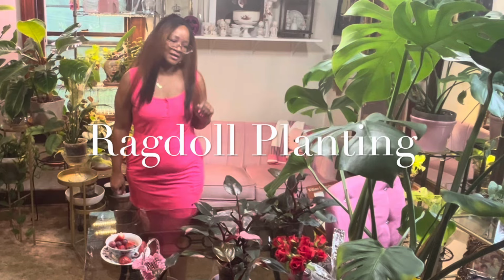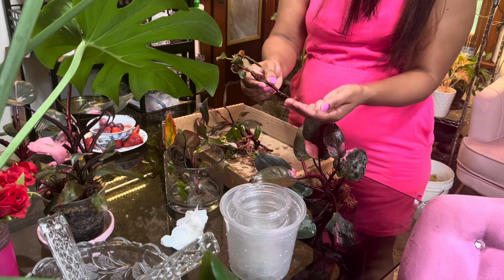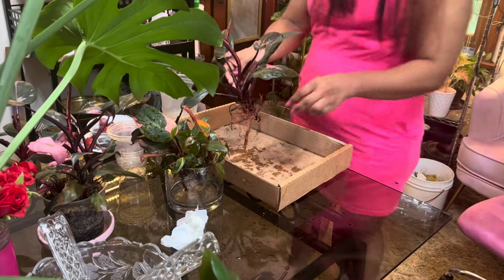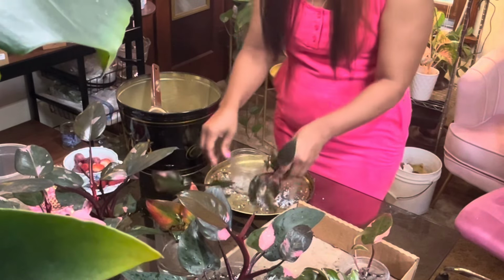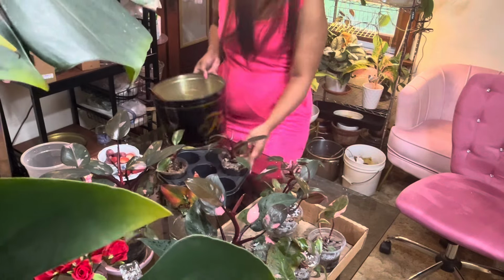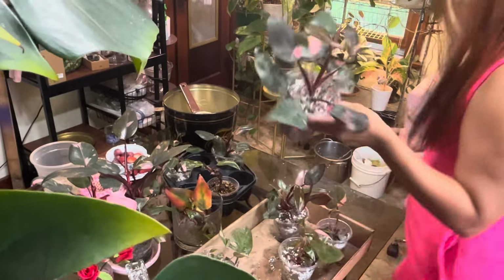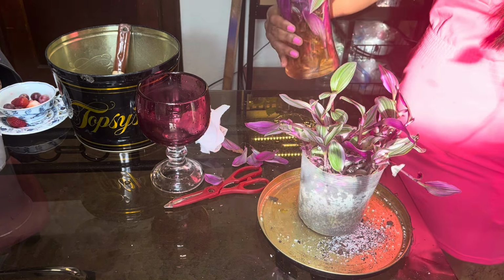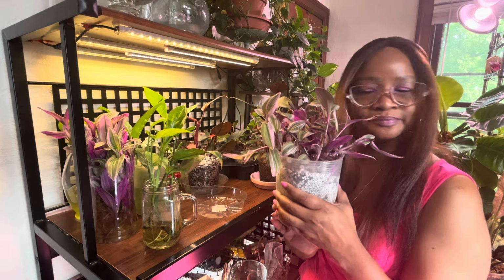Planting Pink Philodendron Propagation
On this video, I am planting my propagation of pink princess philodendron. They have been in propagation for about five or six months and now it’s time to transfer them from water to soil. You can purchase my pink princess philodendron plants on etsy.com under RagdollPlanting. Also, i am adding propagation peices to my Bubble Gum, Wandering Jew plant for a fuller plant & look. Thank you so much🪴 Let’sbegin.